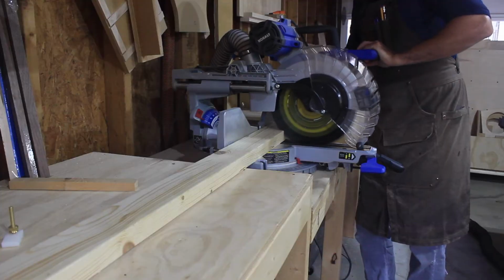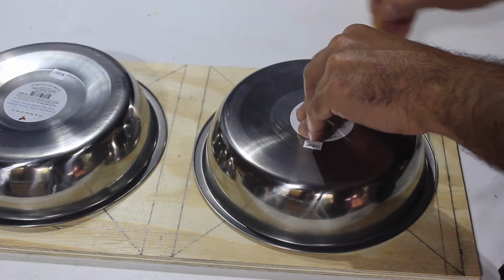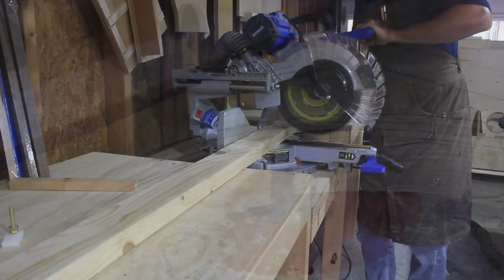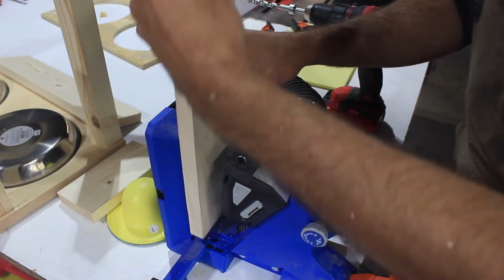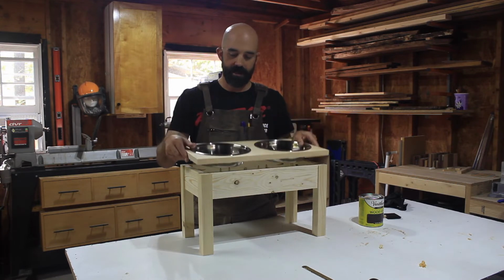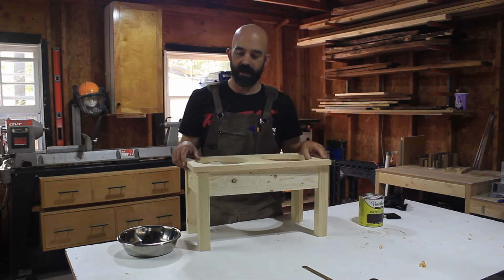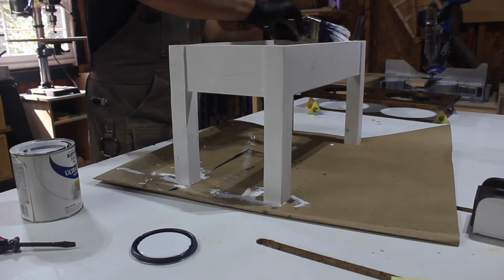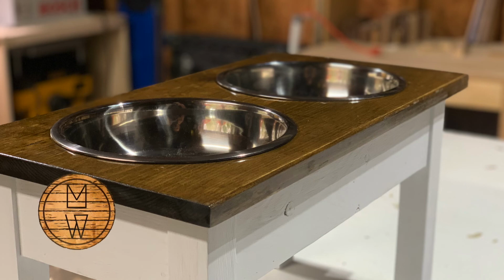DIY Dog Bowl Stand!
Follow this step by step build video to make a new stand for your dog's food bowls! Made from 100% big-box store (pine) lumber, and using only basic carpentry skills and tools, you can make this whole project in under 4 hours (not including glue/finish dry time).

Wood
Top: 1x12" Pine (21" long)
Base
- Legs: (4x) 2"x2" pine @ 11.25" long
- Apron: 48" 1x4 cut to size based on your final size and design

Tools
Dewalt Jig-Saw
Bosch Router/table
Ryobi Flush-trim bit
Kreg Pocket hole Jig (1 1/4" Screws)
Kobalt Sliding 12" Mitre Saw

Finish
- Watco Wipe on Poly (Gloss)
- Varathane Stain (Dark Walnut)
- Rustoleum White Latex Paint (Satin)

While I may have used my shop tools to speed this up and batch several out, you can just use a jigsaw, a drill, and wood glue for 100% of this build.